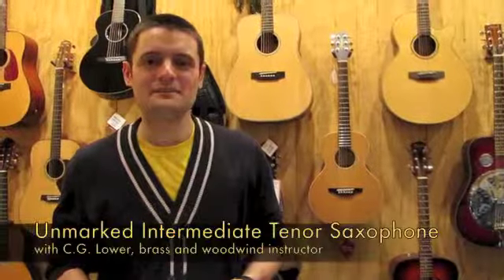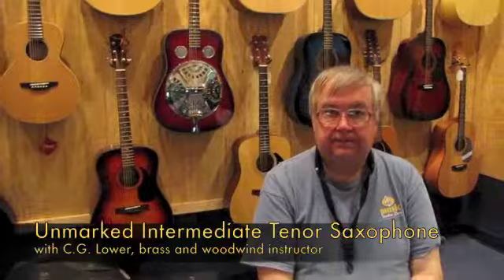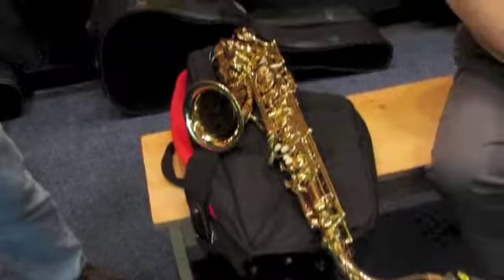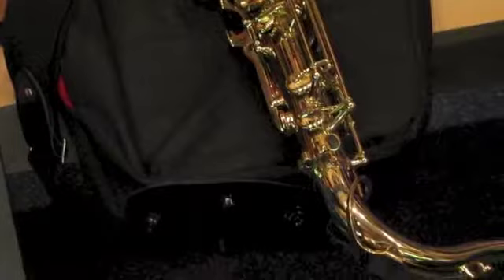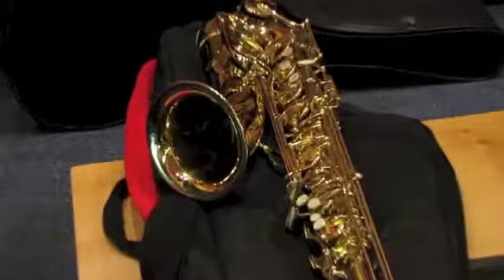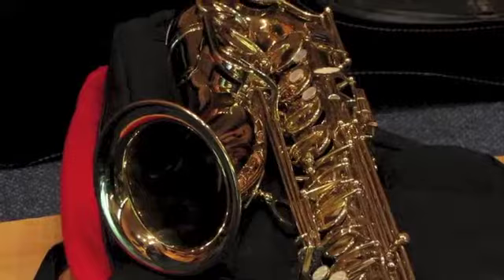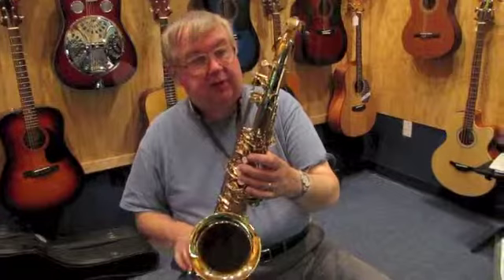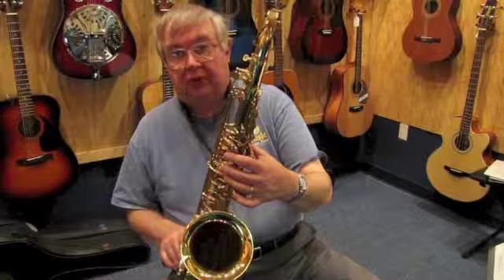Unmarked Intermediate Tenor Saxophone with TKL Gig Bag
Demonstration with C.G. Lower, music instructor, of an unmarked intermediate level tenor saxophone with new TKL gig bag, now for sale!